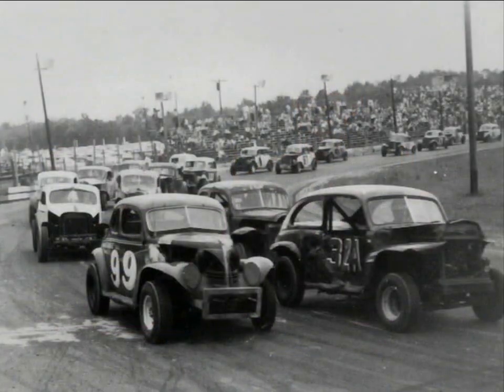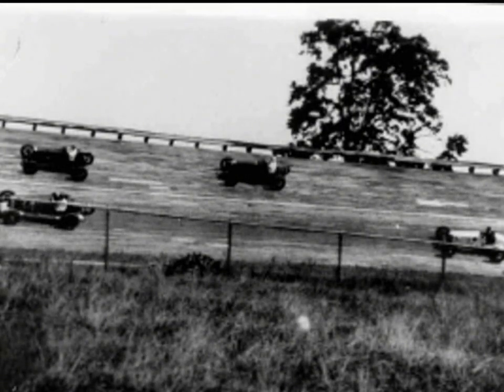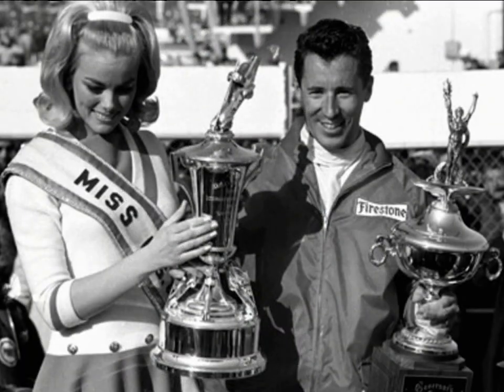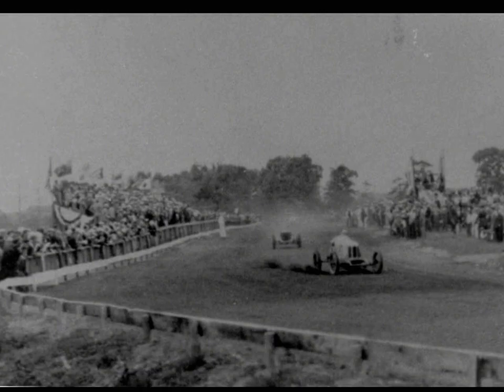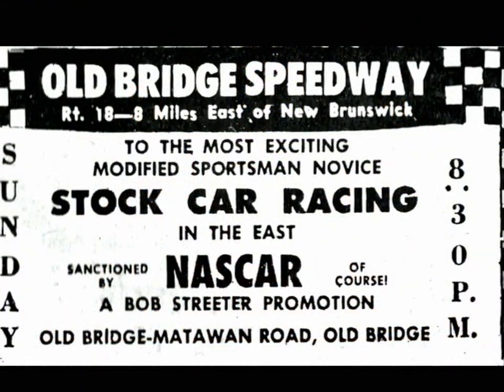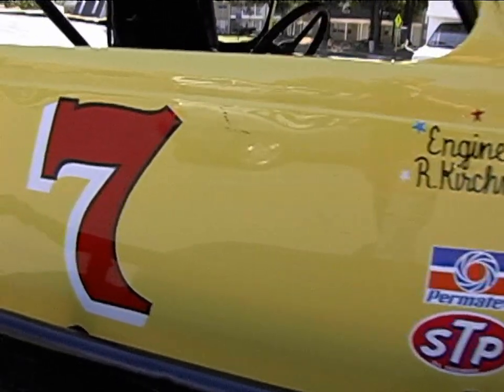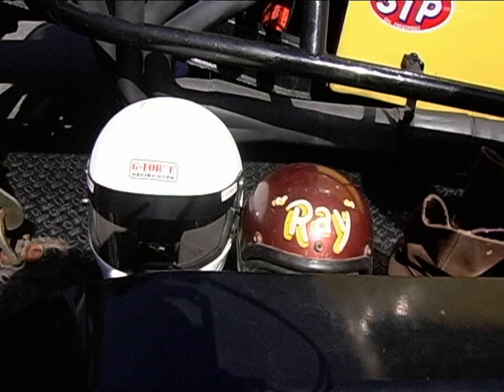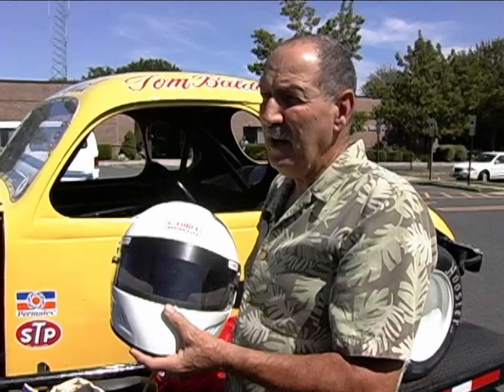On The History Trail: Ep. 18 Old Bridge Stadium Speedway, Racing in NJ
Host Mark Nonestied talks about the Old Bridge Speedway.